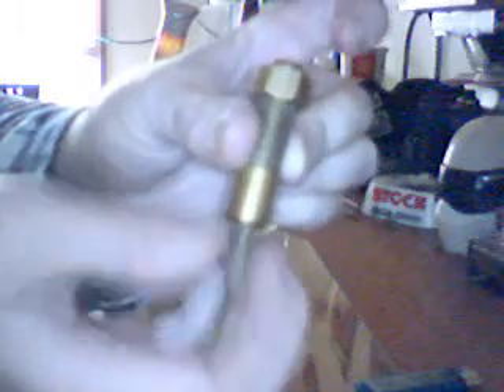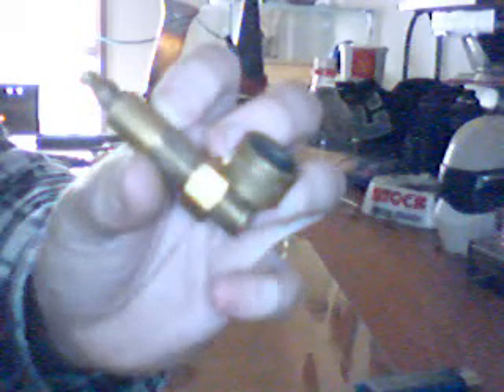Bolt Pipe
Bolt pipe explains itself.